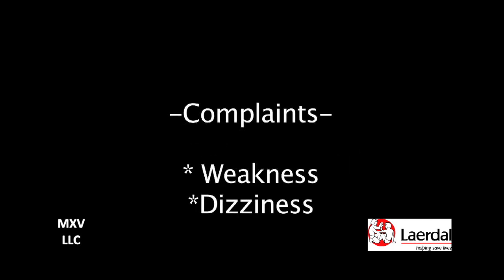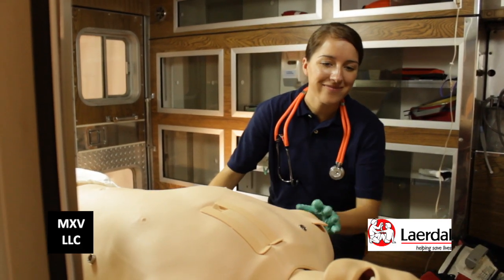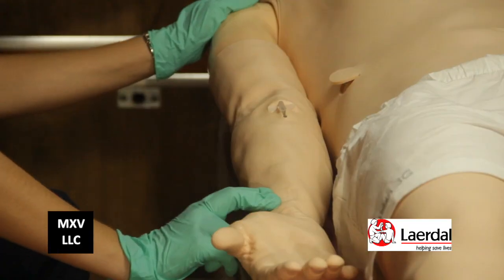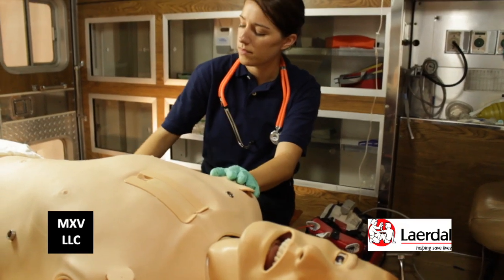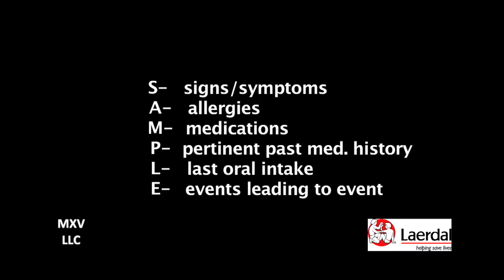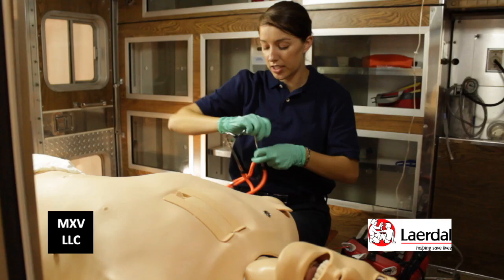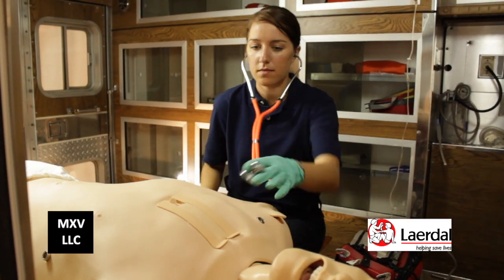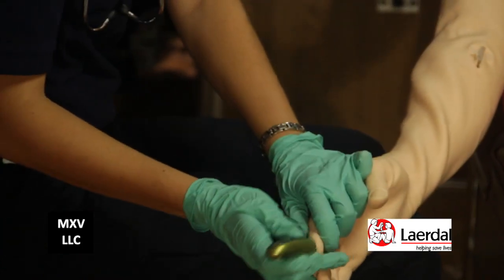A&P I Lab 2: Weak and Diaphoretic - Hypoglycemia